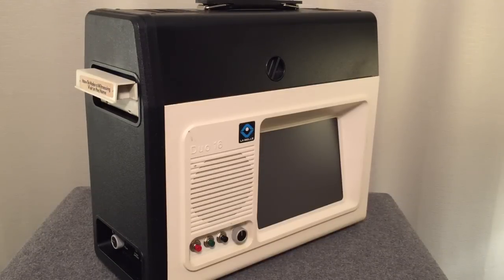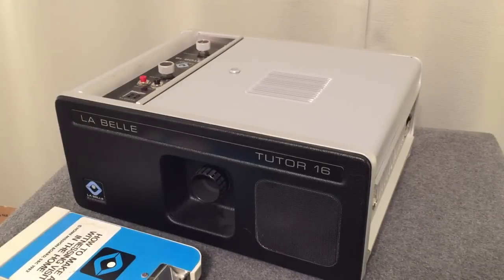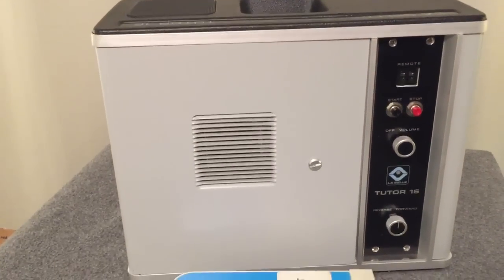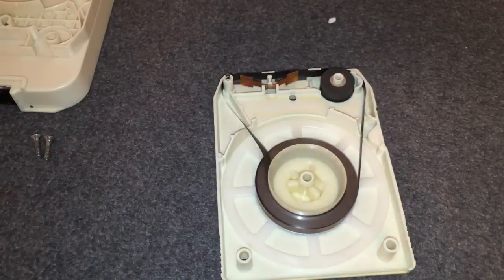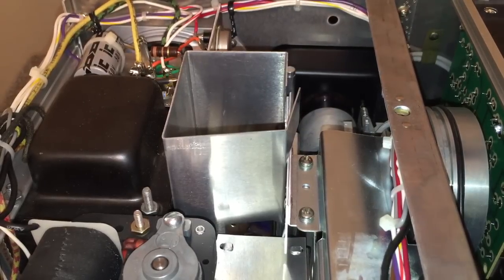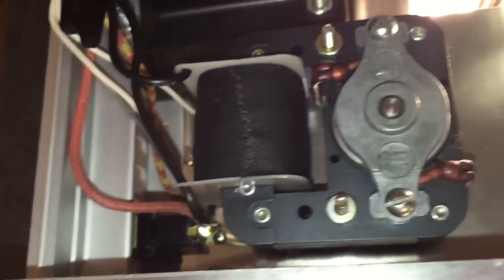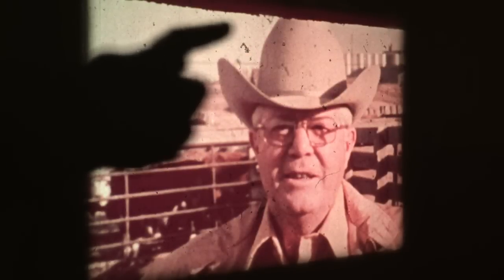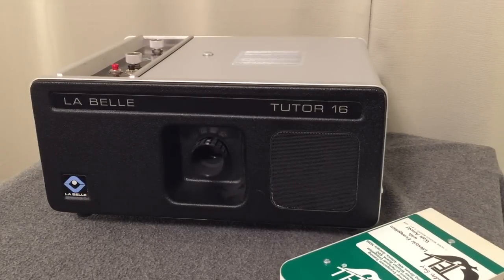La Belle Duo Tutor 16 - Commpak Cartridge Player & Projector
The moment you've all been waiting for.  And again, you saw it here first!  Please indulge in an overview of a machine combining 16mm film and 8-Track tape!